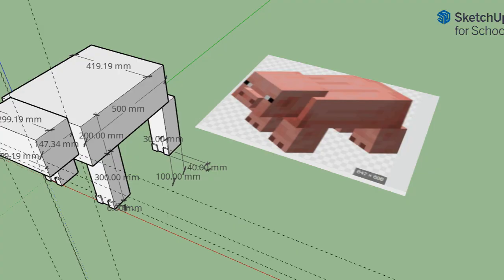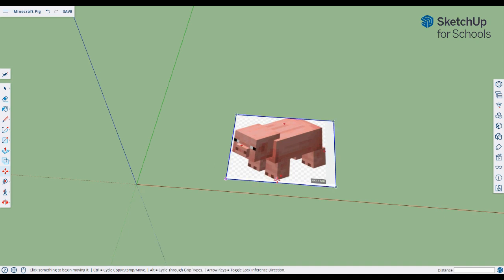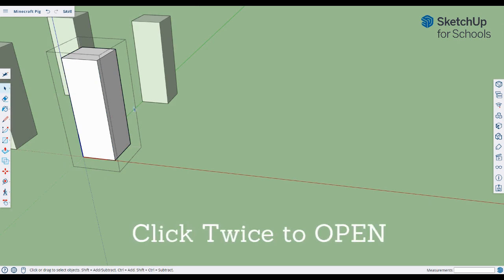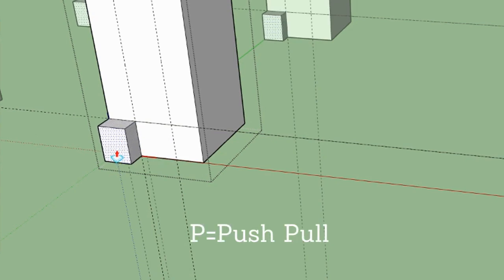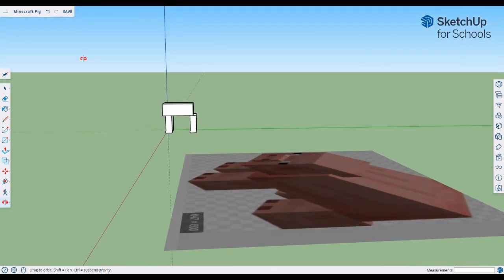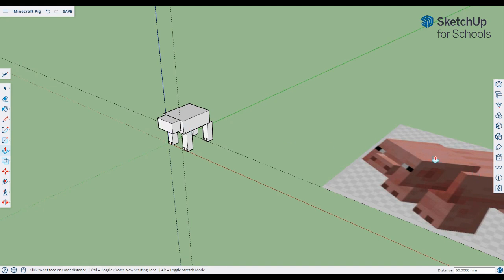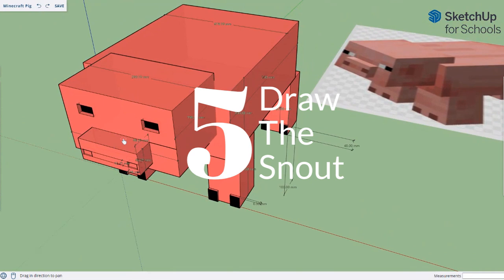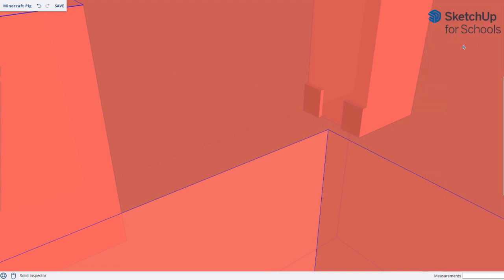How to draw and 3D print a Minecraft Pig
Part 1 video. This video shows you how to draw a Minecraft pig in SketchUp.